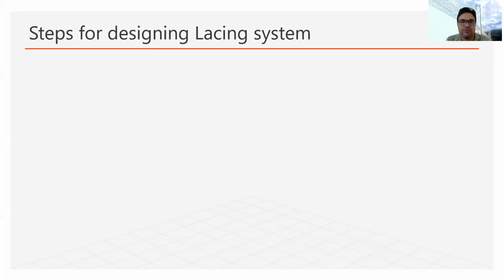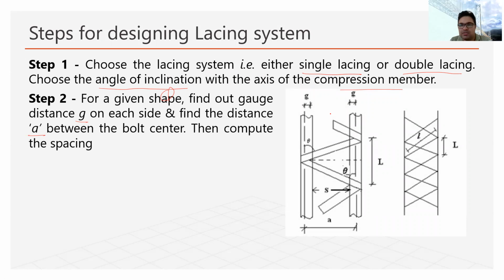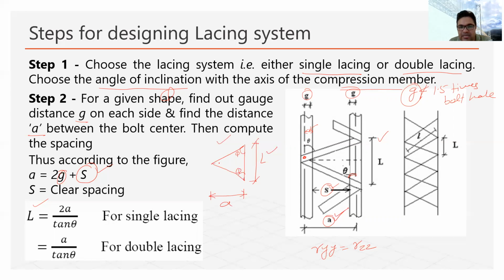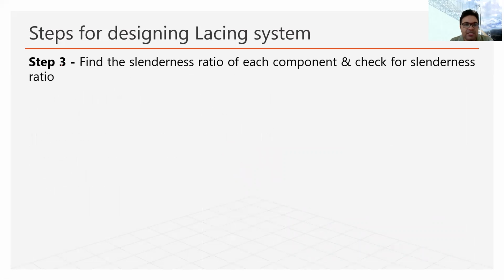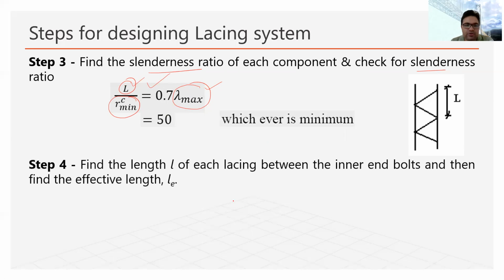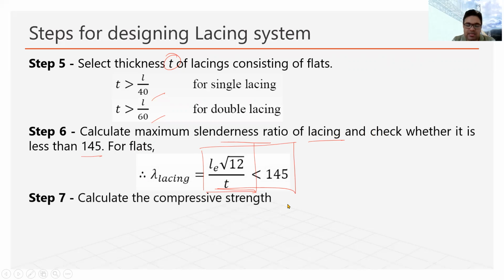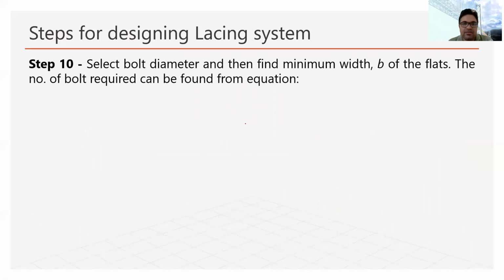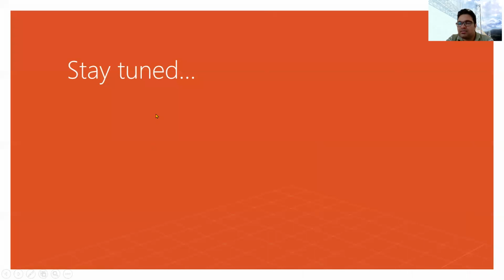Lecture 9 Part 8 Design of Built-up Column and Lacing system - Design steps for the Lacing system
In the video, design steps for designing lacing systems are discussed.